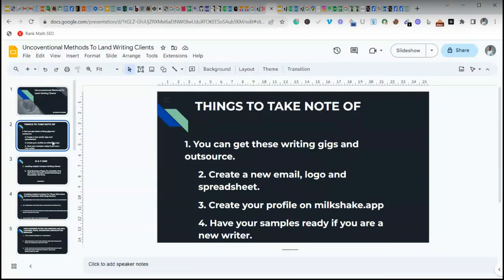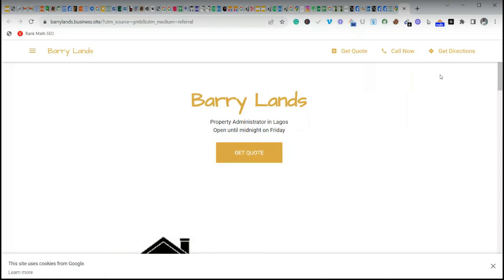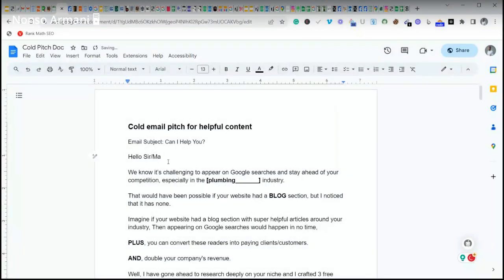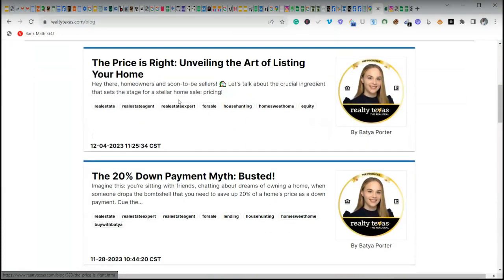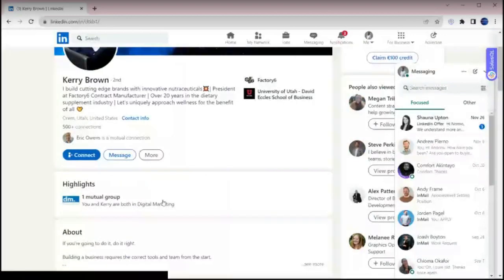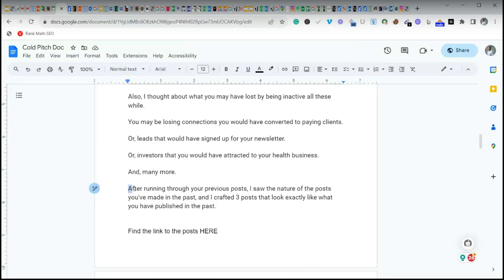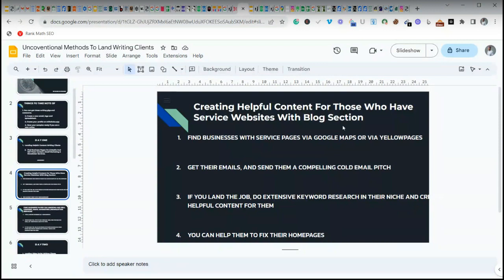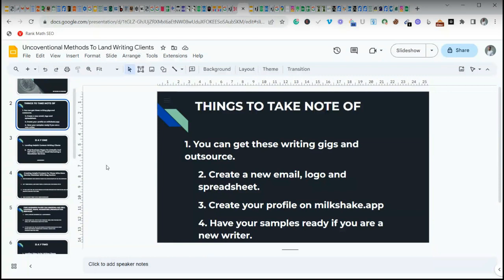Unconventional Methods To Land Writing Clients [LIVE SESSION -DAY ONE]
In this session, we discussed practical steps to land clients by offering them helpful content and also how to land clients via Linkedin.